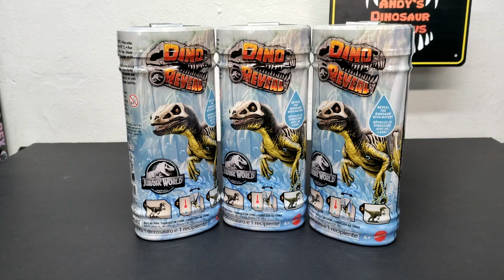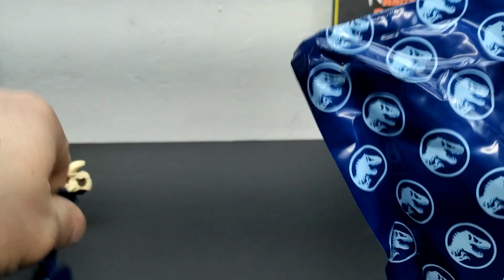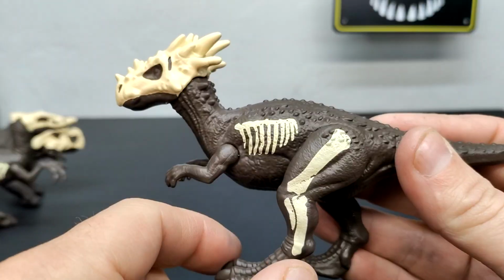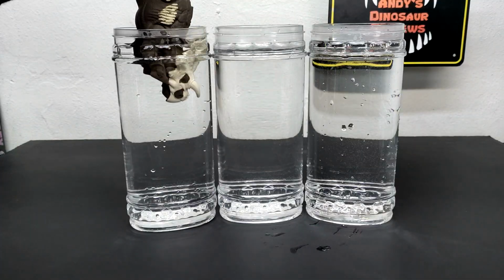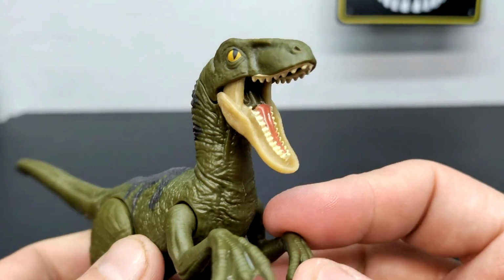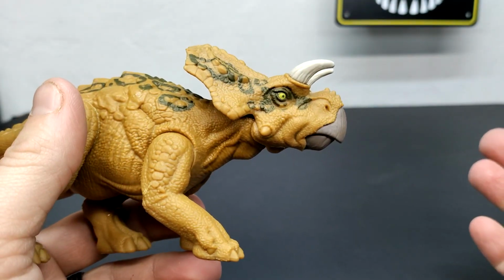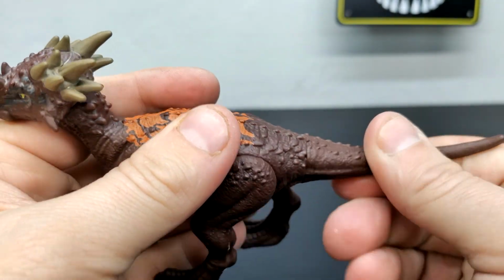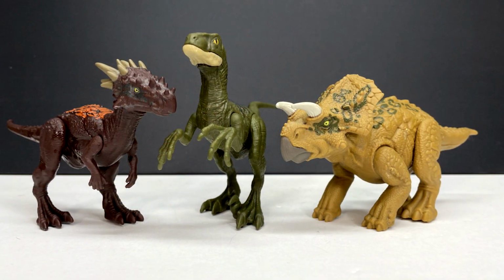NEW LINE!!! Mattel Jurassic World Dino Reveal (Color Changing) Dinosaurs Review!!!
Today we're checking out another brand new line of Jurassic World figures from Mattel! This is the Dino Reveal line featuring a Velociraptor, Dracorex and Avaceratops!!!